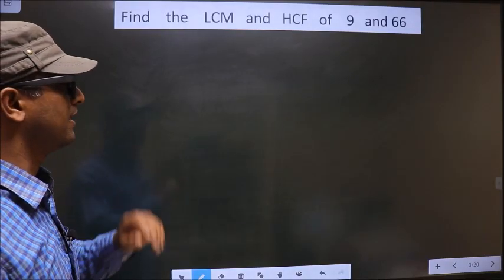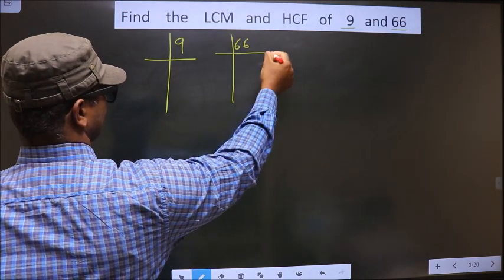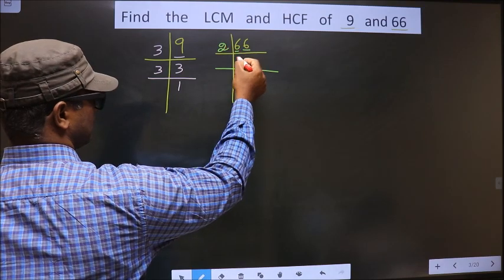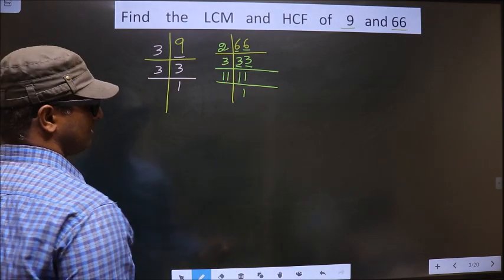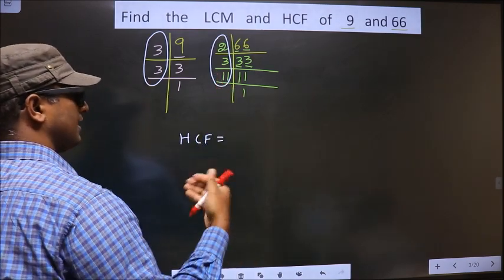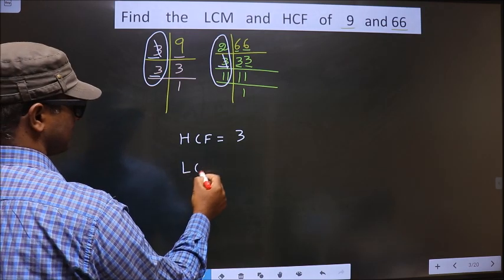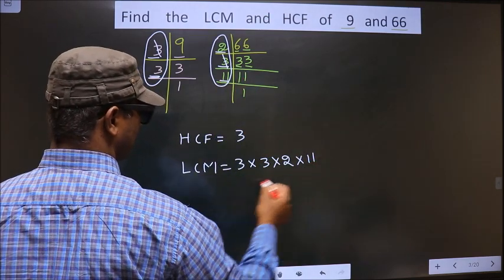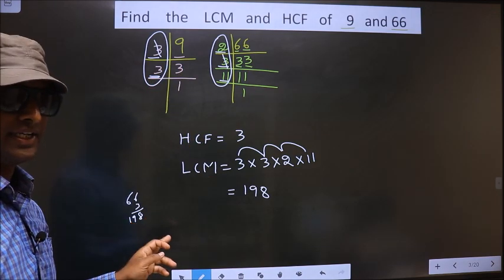LCM and HCF of 9 and 66